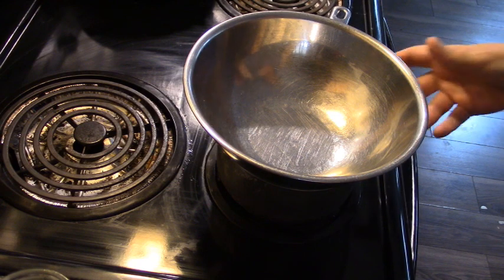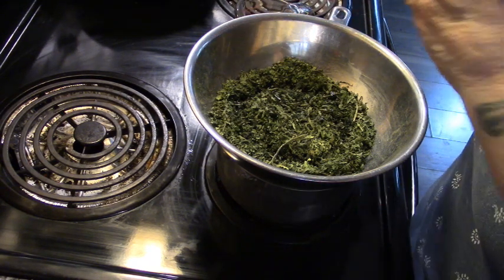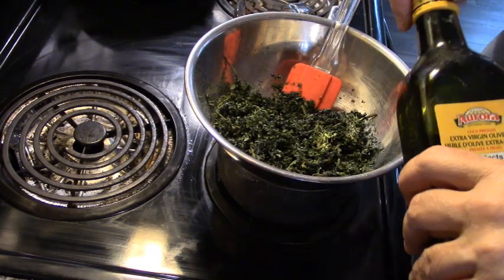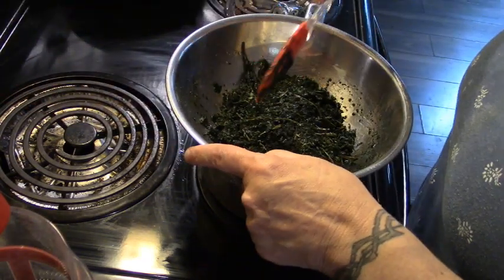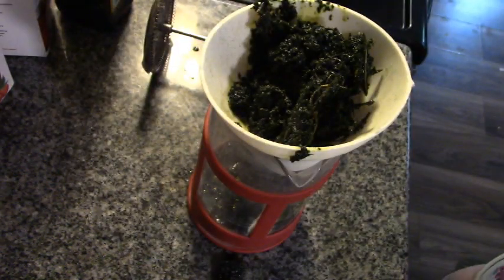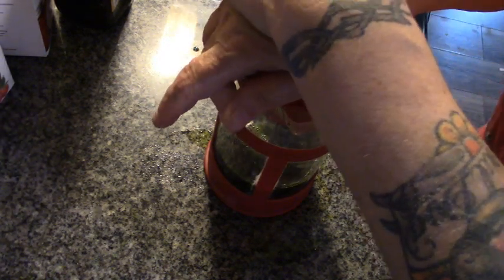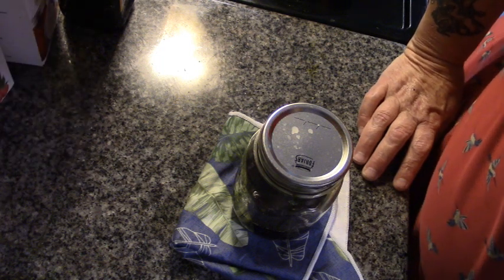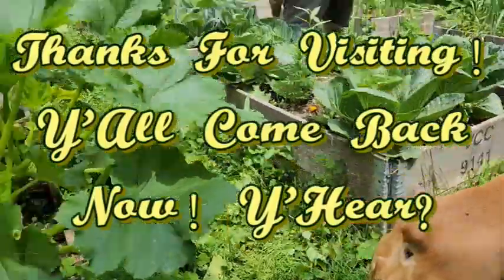Comfrey Massage Oil For Painful Joints & Muscles